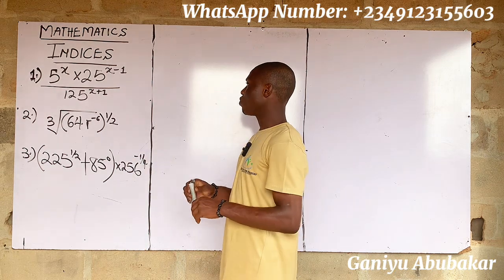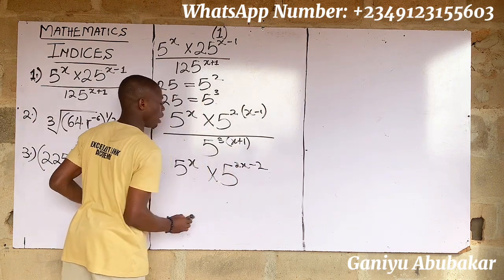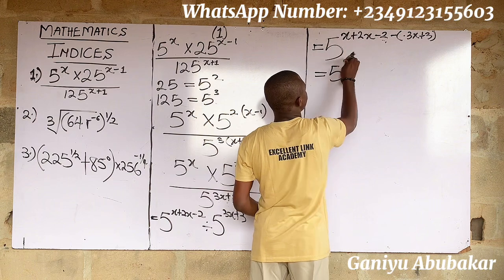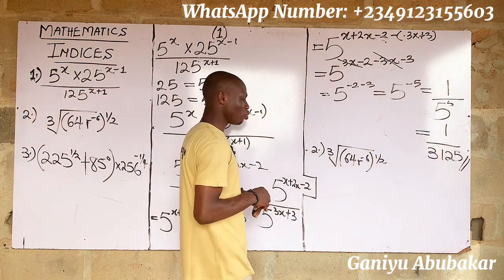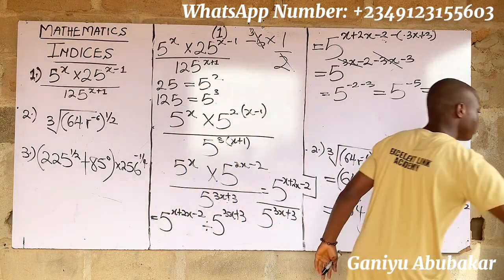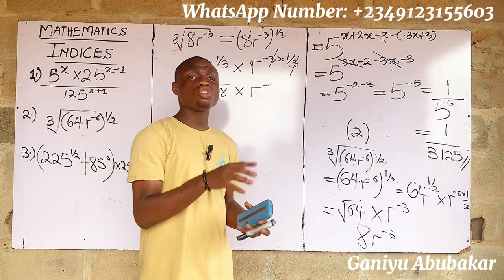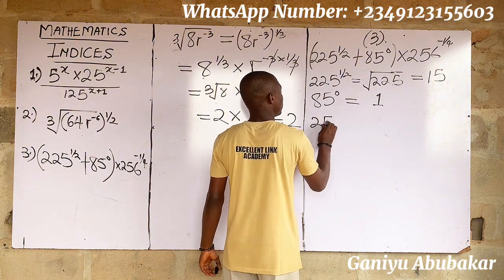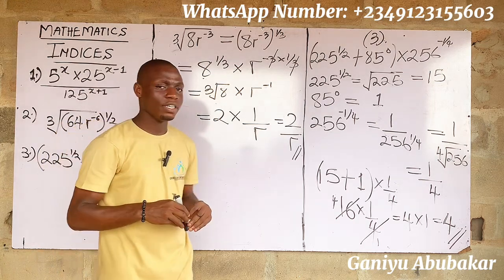How to Apply the Laws of Indices - Step-by-Step Exponent Practice Problems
In this mathematics tutorial, we break down how to apply the laws of indices by walking through essential algebraic expressions step-by-step. You will learn how to confidently combine terms using exponent rules—including multiplying powers with the product rule and dividing terms with the quotient rule. We guide you through multiple practical calculations and simplify algebraic expressions, showing you exactly how to track bases and power parameters cleanly to eliminate simple arithmetic mistakes on your exams.

This core algebra lesson directly corresponds with international secondary and higher education math benchmarks, serving as a high-yield study tool for students enrolled in Algebra 1, Algebra 2, College Algebra, UK GCSE/IGCSE Mathematics, International Baccalaureate (IB) Math foundation tracks, and SAT/ACT Math test prep. Furthermore, mastering these operational rules and variable manipulation techniques offers targeted, essential practice for students preparing for regional syllabus examinations, including JAMB Mathematics, WAEC, JUPEB, and Post-UTME University Mathematics classes.